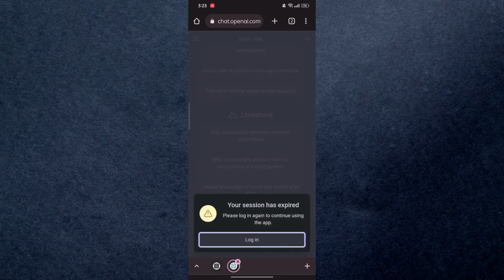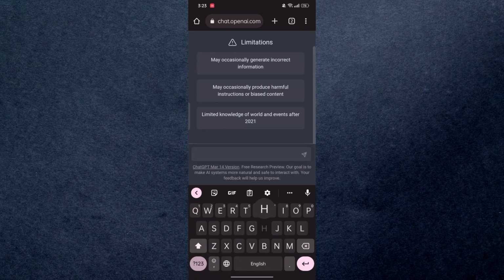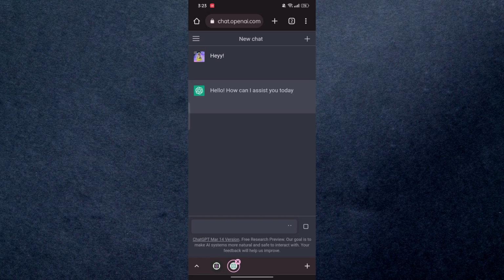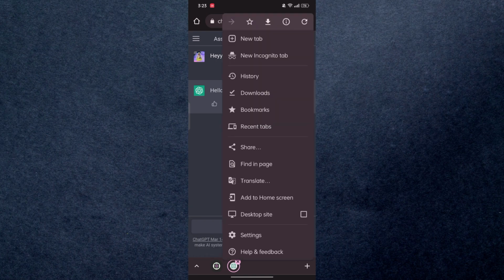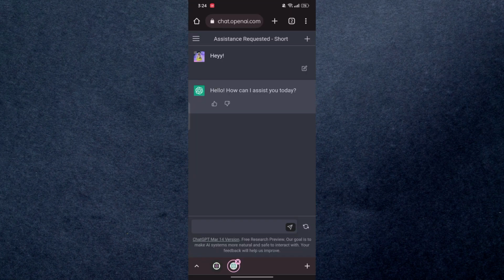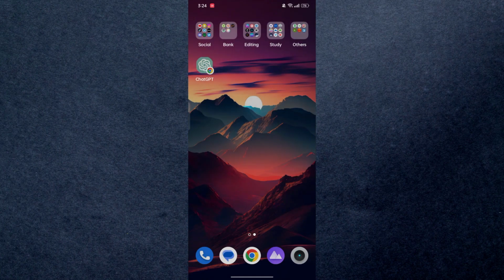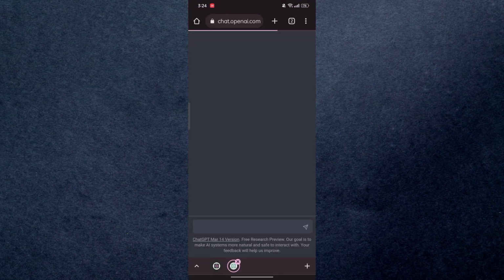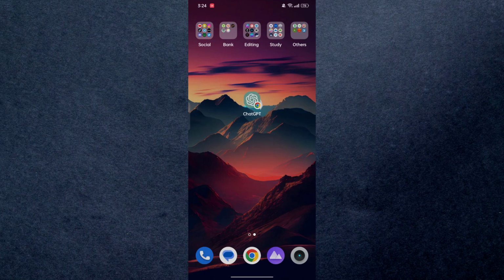How To Install ChatGPT On Android (How to Use ChatGPT on Android) | 2023 Updated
How to download ChatGPT on Android

In this video I'll show you how to install ChatGPT on Android. The method is very simple and clearly described in the video. Follow all of the steps & use ChatGPT on your Android Phone.